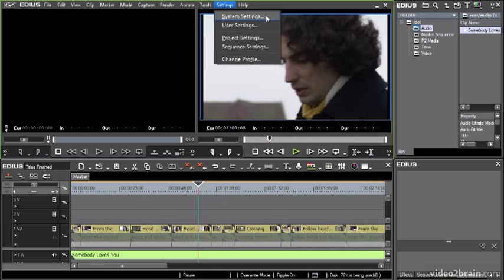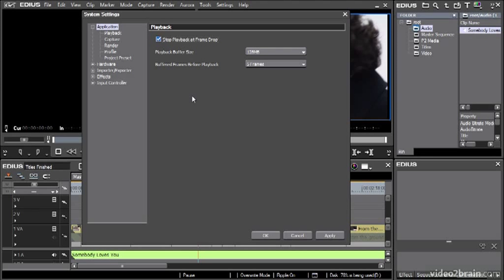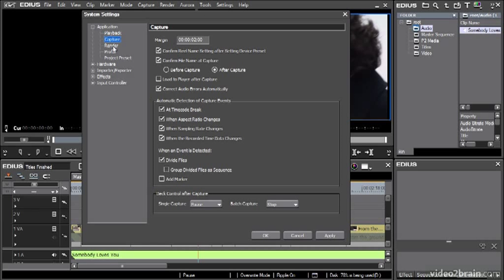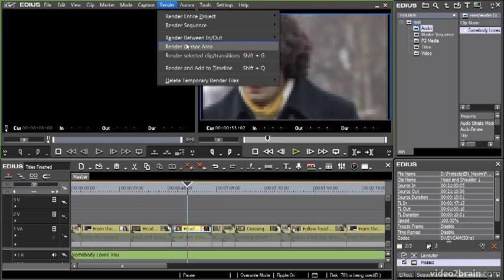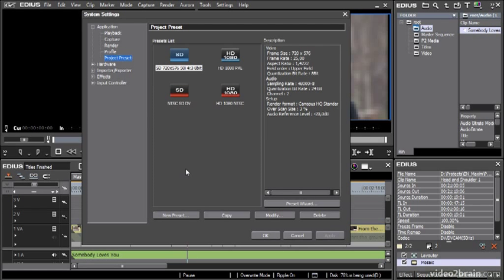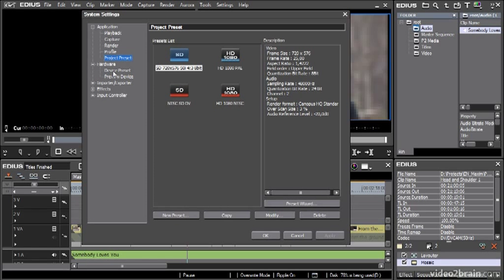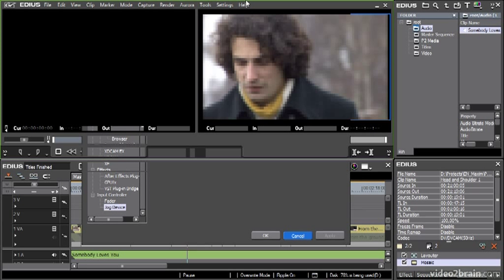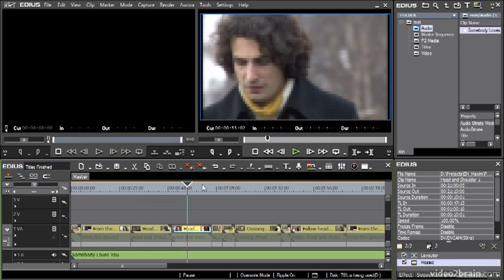10.2. System Settings [Important Settings; 'Getting Started with Edius 6', 2011]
Getting Started with EDIUS 6
video2brain, 2011

Grass Valley's EDIUS is well-established as the nonlinear editor of choice for many broadcasters, partly because of its fantastic real-time support for multiple formats (which makes it great for news broadcasting) and partly because it is one of the most user-friendly systems on the market. In this workshop from experienced editor and trainer Maxim Jago, you'll learn all the core editing skills, workflows, and technologies needed to unlock the potential of EDIUS and its very powerful real-time effects, multi-format editing, and multi-camera support.